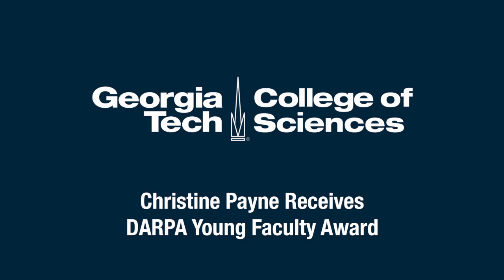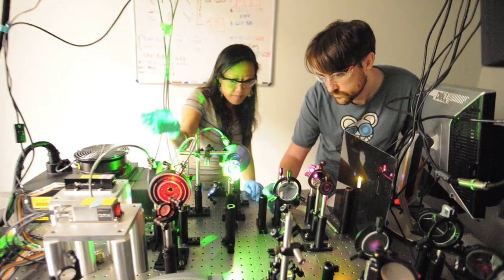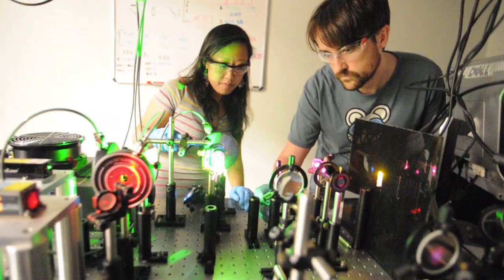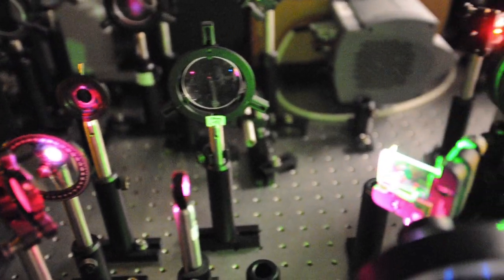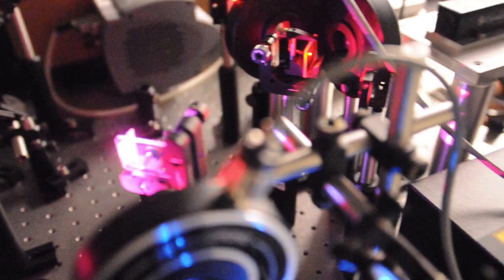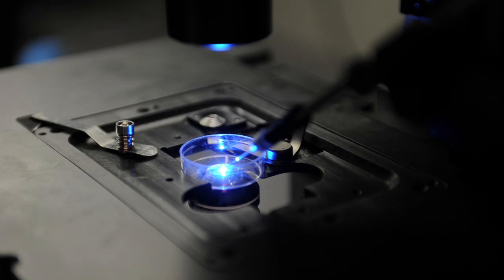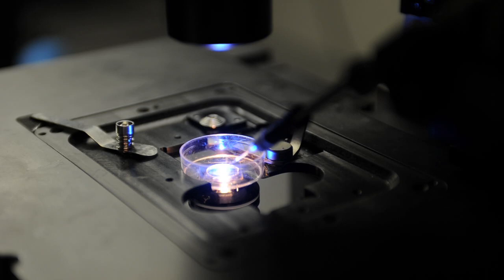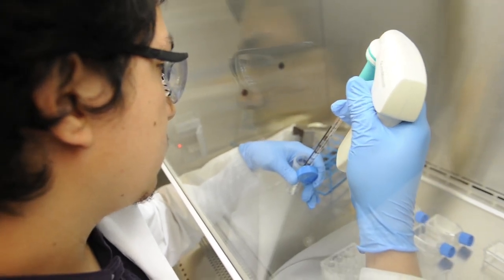Christine Payne Receives DARPA Young Faculty Award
Christine Payne, assistant professor in Georgia Tech's School of Chemistry, received the DARPA Young Faculty Award this year. The award will provide funding for her work that aims to get cells to to create nanowires for use as synthetic neurons.

Credit: Rob Felt and David Terraso, Georgia Tech